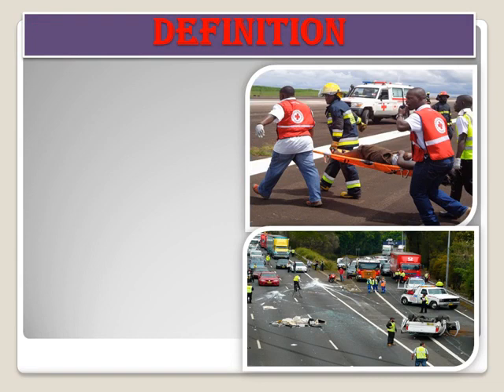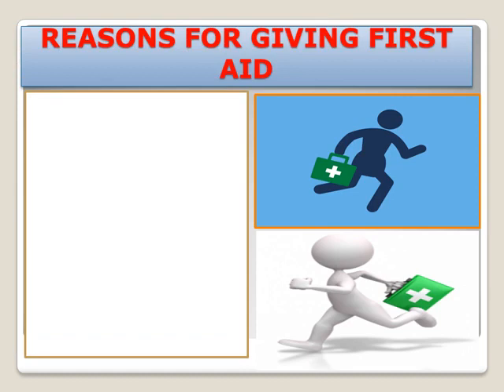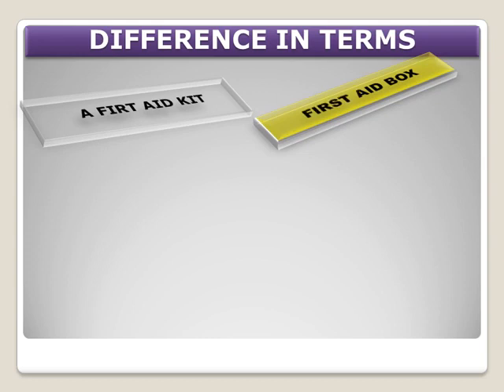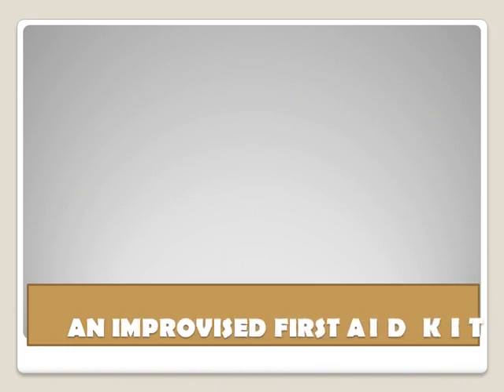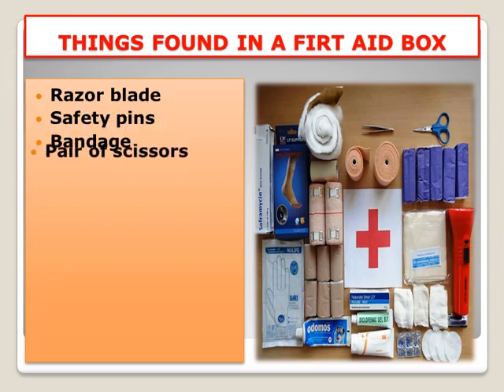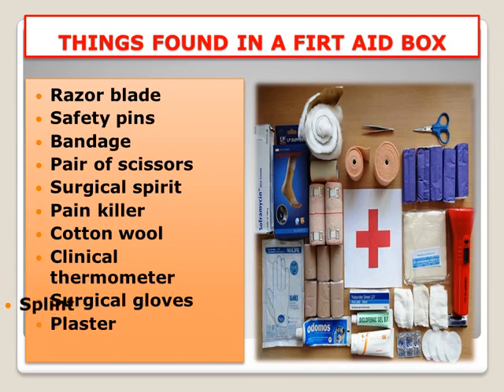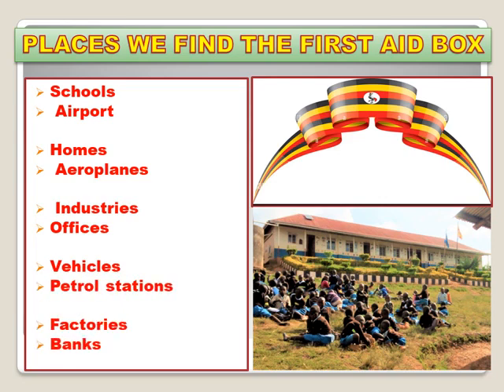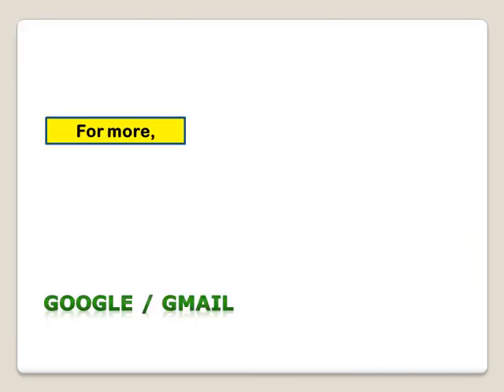FIRST AID by TR Ronald at Lakeside Souls